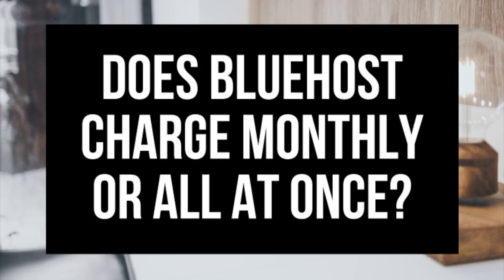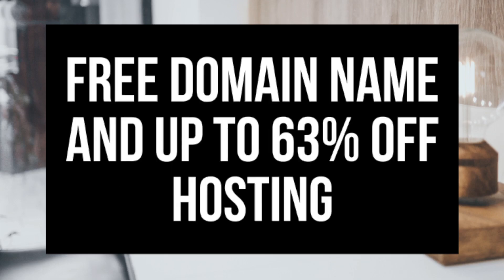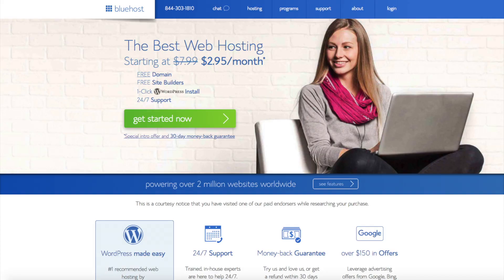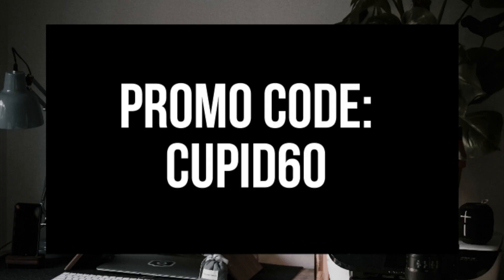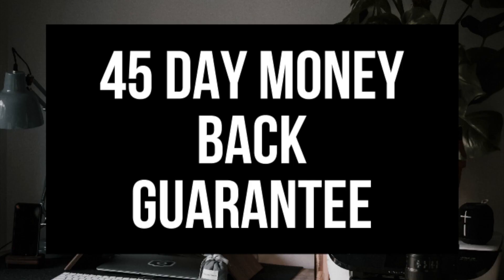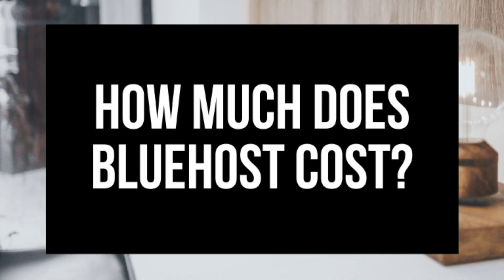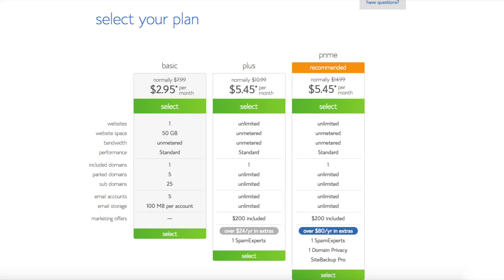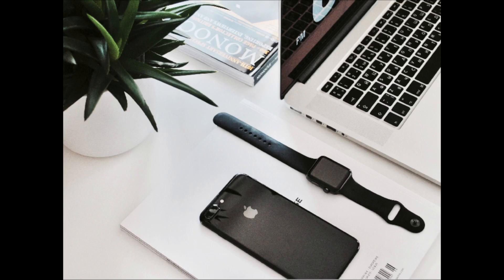Does Bluehost Charge Monthly Or All At Once? How Much Does Bluehost hosting cost?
In this video tutorial, we go over two common questions that are asked by people all around the world. Does Bluehost charge monthly or all at once? And how much does Bluehost cost? You currently can't purchase hosting and pay month to month with Bluehost. You can after your term when it's time to renew. At first, you'll have to pay annually.

Summary of this tutorial:

In this video, I'm going to be covering
1. Does Bluehost charge monthly or all at once?
2. How much does it cost to get Bluehost?
3. Complete Bluehost pricing cost breakdown

Bluehost currently does not charge monthly for their hosting plans. You have to pay at least 12 months upfront. However, they offer a 30-day money-back-guarantee so if you aren't pleased you can get a refund no questions asked!

If you want a hosting service where you pay month to month I recommend Hostgator. They currently offer month to month hosting.

Bluehost is a cheaper option though long term. They have plans starting as low as $2.95 a month.

And that's our video Does Bluehost Charge Monthly Or All At Once

Useful keywords for this video:

1. does bluehost charge monthly
2. does bluehost charge monthly or all at once
3. can you pay monthly bluehost
4. how much does it cost to use bluehost
5. do you pay monthly for bluehost
6. how much does it cost to get bluehost
7. do you pay monthly for bluehost
8. does Bluehost offer monthly payment
9. how much does bluehost cost per month